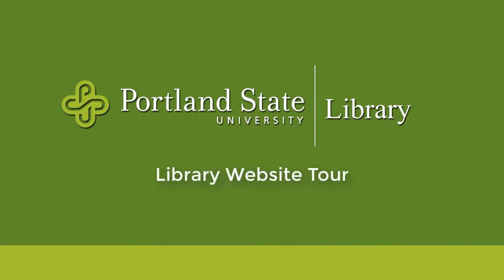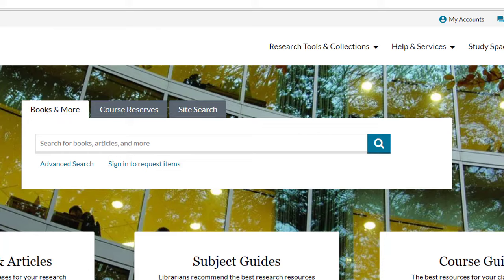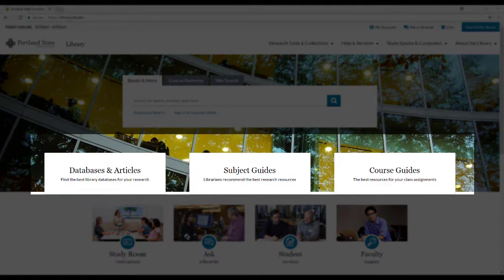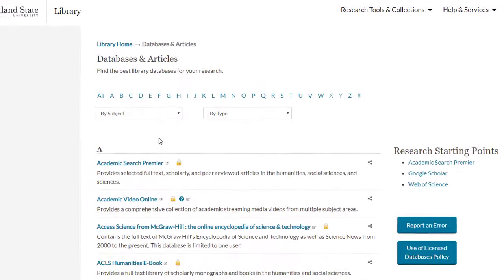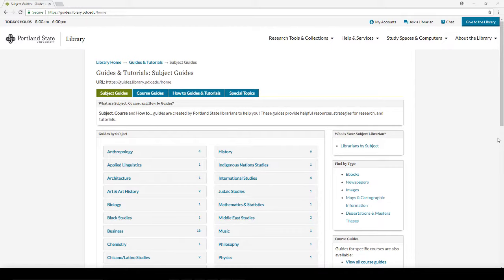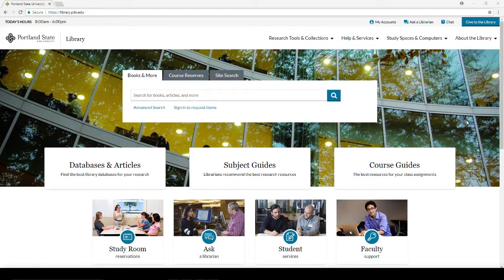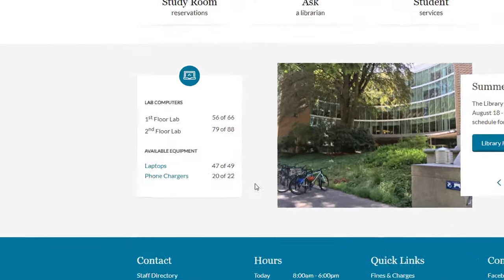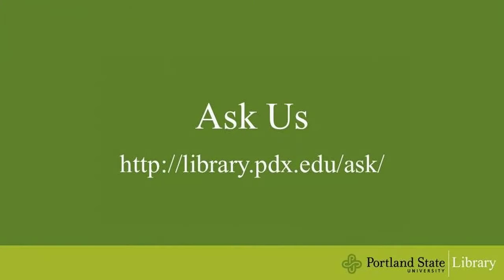PSU Library Website Tour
A quick tour of the PSU library Website